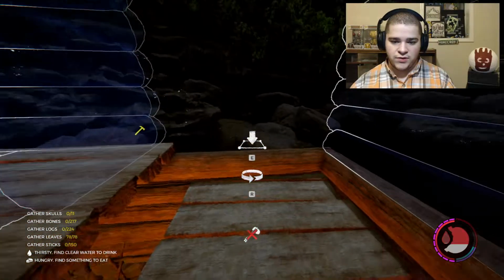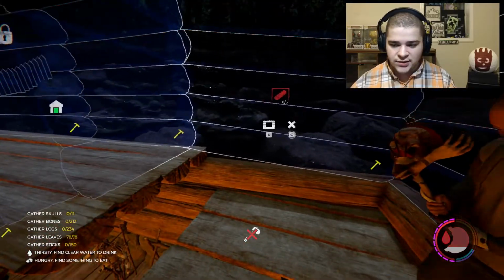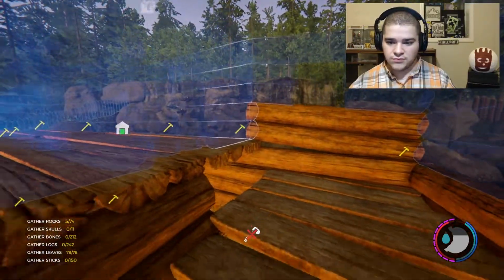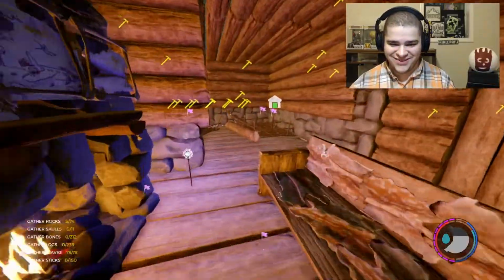Building Up Second Floor For Bed Rooms | Log Sled Are Useful! - The Forest Co-op Part 44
Building Up Second Floor For Bed Rooms | Log Sled Are Useful!